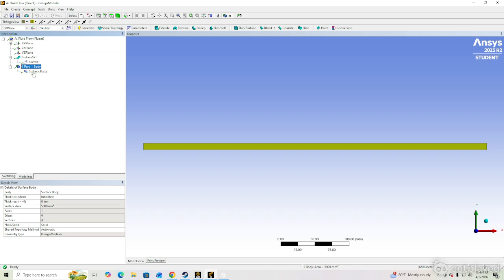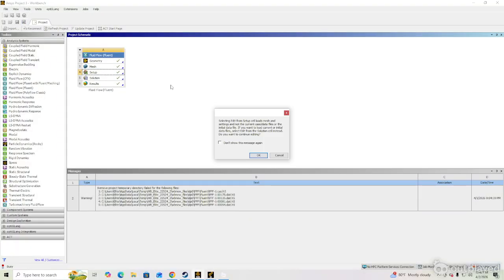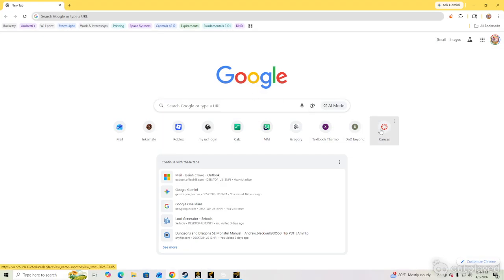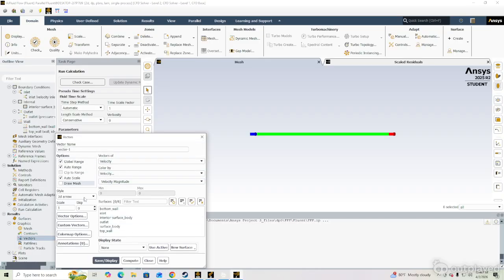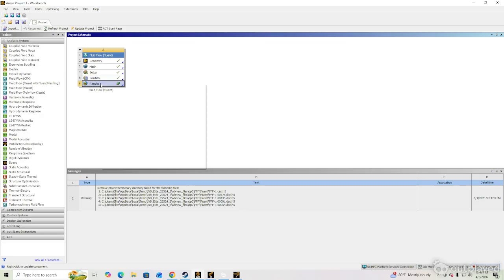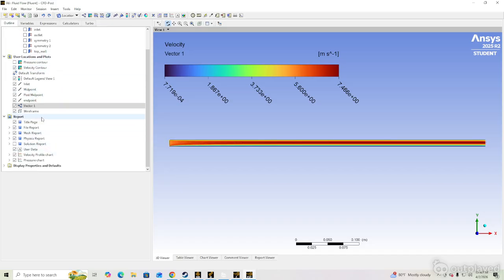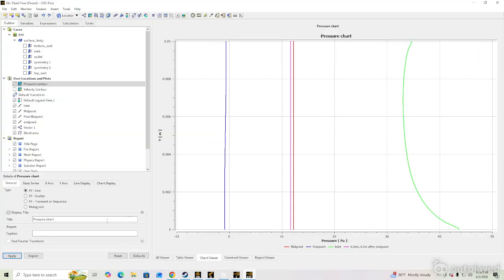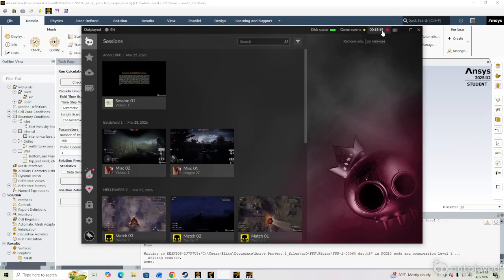Project 3 Isaiah Crowe